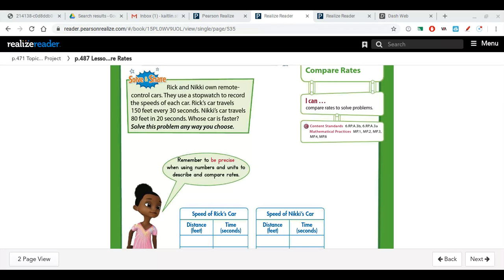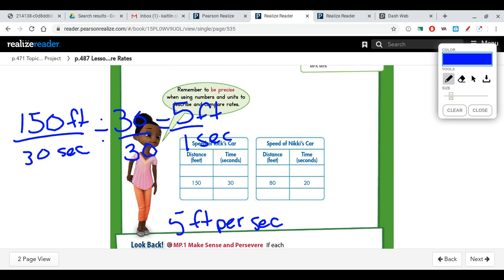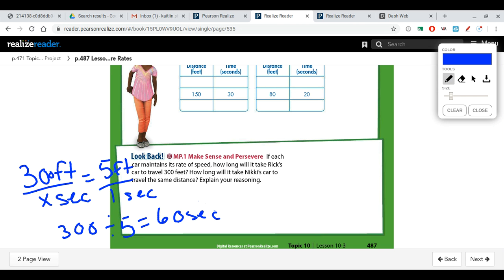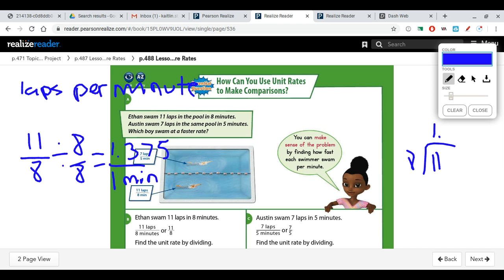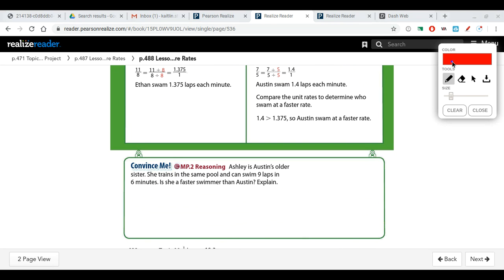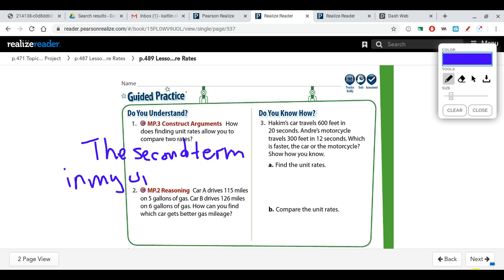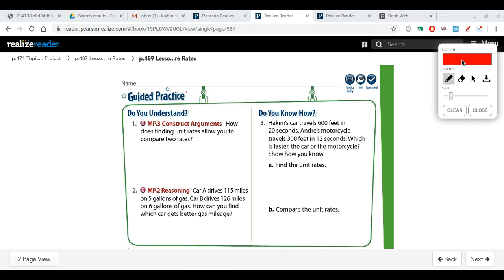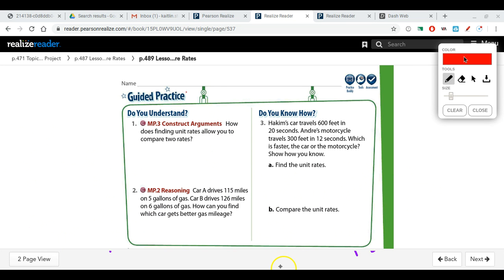10-3 Compare Rates